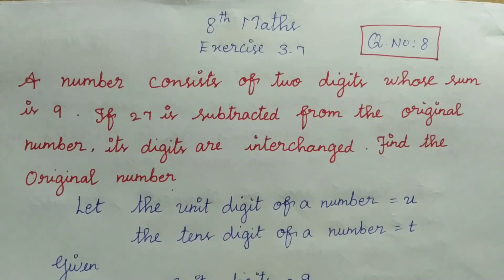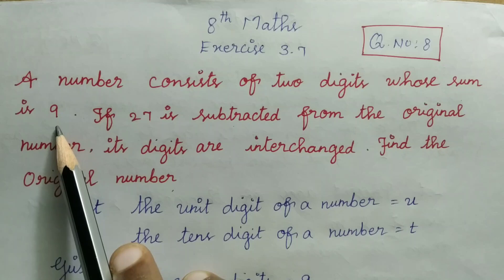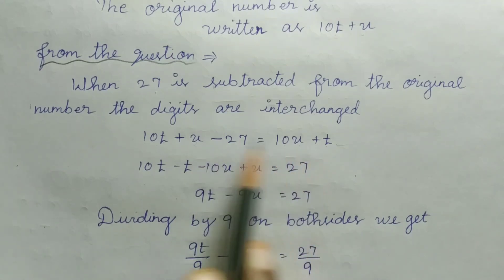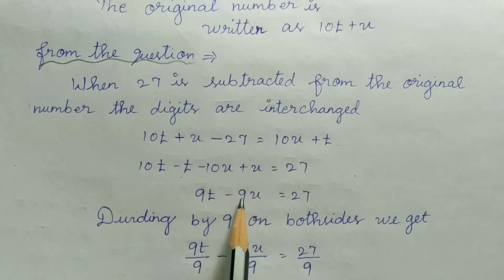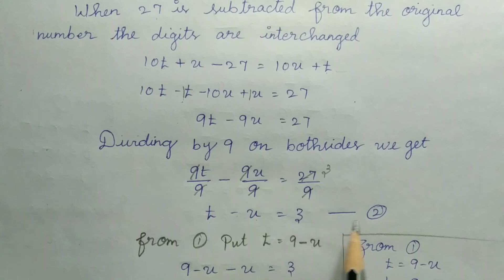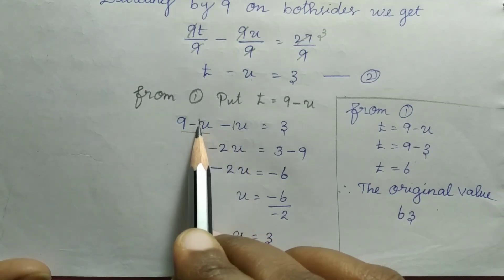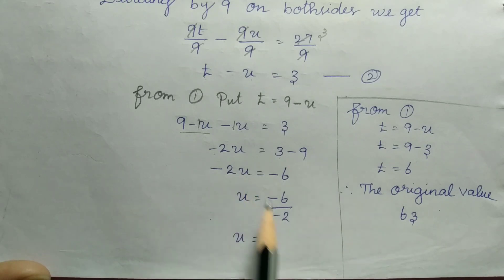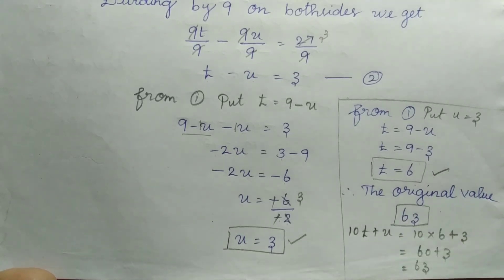8th std maths full book / ALGEBRA / Exercise 3.7 Q.no: 8 / samacheer kalvi 2020-21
A number consists of two digits whose sum is 9. If 27 is subtracted from the original
number, its digits are interchanged. Find the original number